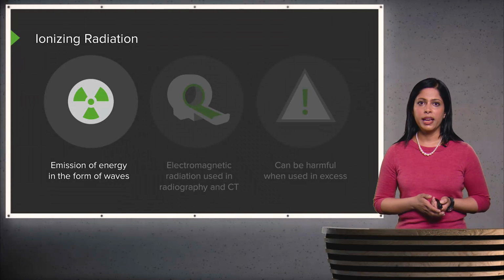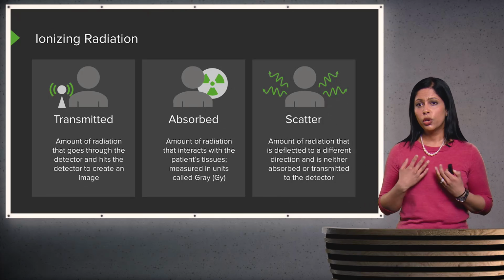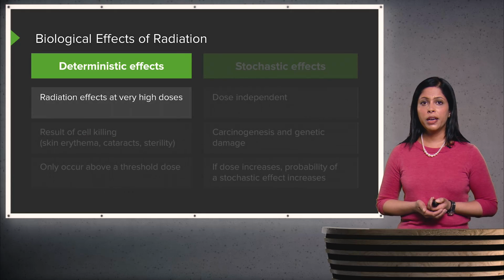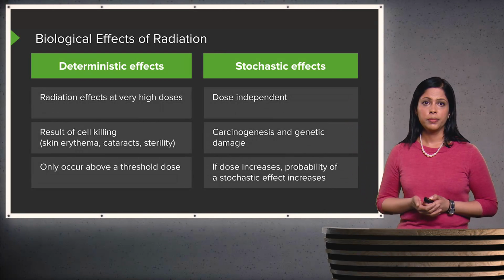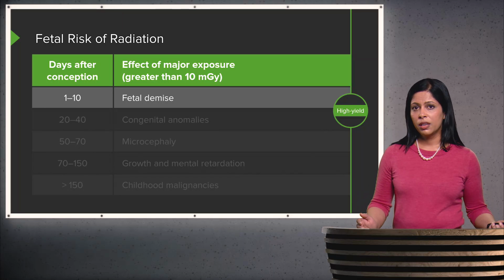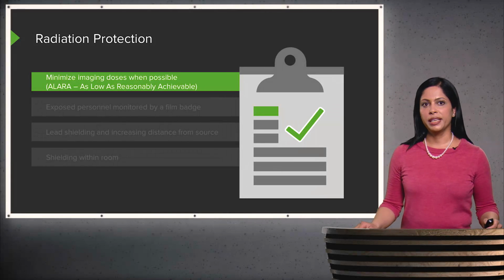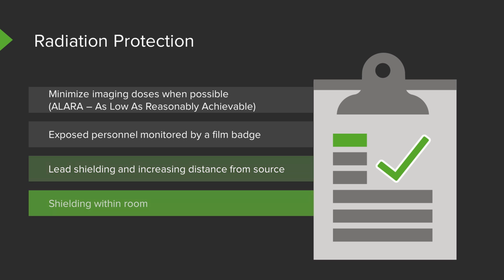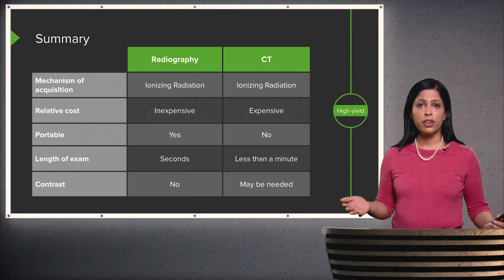what is ionizing radiation